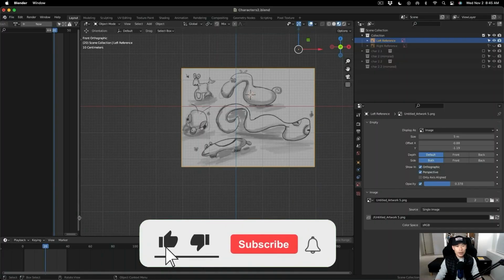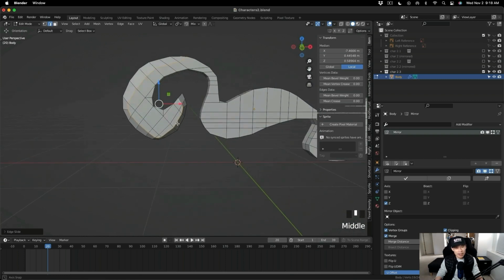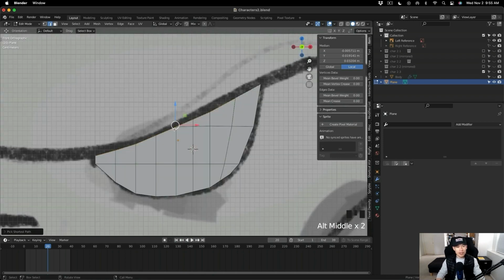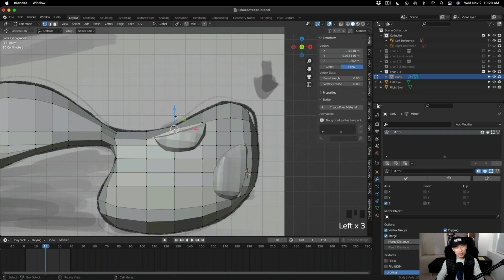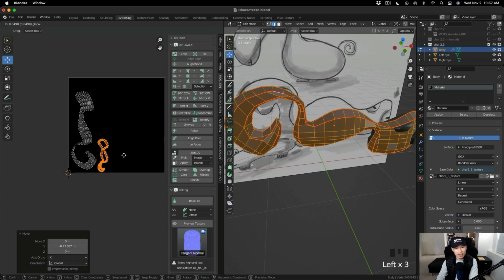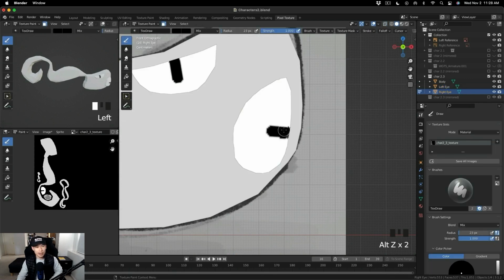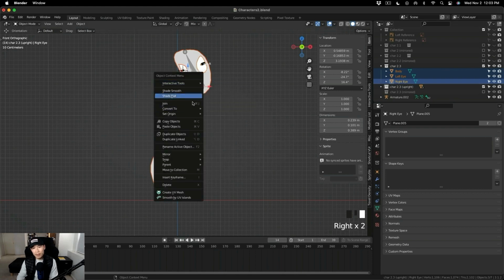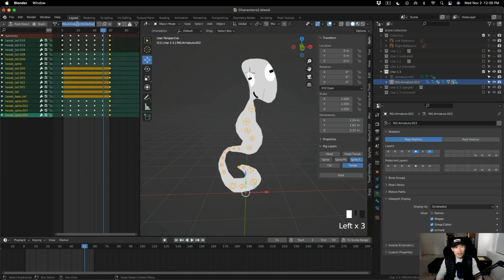Making a Low Poly 3D Game Character in Blender Tutorial - 2.3: Gee The Genie - Devlog 016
This is how I made the low poly 3D game character in Blender for character 2.3: Gee The Genie. Timelapse & Commentary. Enjoy!

[00:00:00] - 1. Intro

▬ Blocking out ▬▬▬▬▬▬▬▬▬▬
[00:01:14] - 3 - 6. Create body using a plane / Extrude plane first / make loop cuts / align vertices
[00:03:32] - 8. Fill Missing Polygon Gaps w/ F key
[00:04:27] - 10 / 11. Experimental. Trial and error for beginning characters
[00:07:23] - 17 / 18 / 19. Idea: Scribbles to Original Characters w/ Procreate / 3D form
[00:10:05] - 25. Creating Confidence: My Character Design Journey
[00:12:22] - 31 / 32. How Will Character 2.3 Turn Out? (Foreshadow)
[00:13:32] - 34 - 47. Create curvature & depth w/ Edge Slide
[00:20:21] - 50. Create left eye w/ plane method instead of uv sphere
[00:21:51] - 54 - 57. When did I introduce edge slides in my 3d models?
[00:23:19] - 58 / 61. Think about which 3d models to reuse
[00:25:54] - 62. Create right eye w/ plane method instead of uv sphere
[00:26:31] - 63. You can make pretty much anything using the plane method
[00:28:22] - 65. Glitchy Thumbs Documentary
[00:31:38] - 71. Align the outside vertices for eyes to match the shape of char 2.3
[00:32:09] - 72 - 77. Why I like 3D vs 2D vs pixel art? / Flow State / Fatigue / Autopilot

▬ UV Unwrap ▬▬▬▬▬▬▬▬▬▬
[00:34:57] - 79. Body / Eyes: Mark seams.
[00:36:32] - 82 /83. Why I like gray colors for color palette?
[00:37:23] - 84/ 85 . Separate main color / shade by mark seams
[00:38:33] - 86. How to save texture space?
[00:39:33] - 87. Straighten UVs w/ Rectify on TexTools addon or Follow Quads
[00:40:31] - 88. How to pin UVs?
[00:43:15] - 94. What final UV unwrap did I decide to go with?
[00:44:14] - 95. Aligning the UVs so that it fits nicely in that square
[00:44:53] - 96. Why I’m thinking about having one master texture file?
[00:46:02] - 99 / 100. Time vs. Perfection: Find Sweet Spot in Character Design UVs
[00:47:59] - 103. It's been a very, very long journey on how I created games
[00:49:06] - 105 / 106. Why Separating UVs for Head, Body & Tail Could Be Better?

▬ Texture Paint ▬▬▬▬▬▬▬▬▬▬
[00:50:36] - 108. TP workspace
[00:51:35] - 109. Fix face orientation. Draw mesh. Flip normals
[00:51:57] - 110. How to Fill Your Character w/ Color?
[00:52:36] - 111. How to select individual faces for Eyes?
[00:52:58] - 112. Eyes: white color in Material Preview mode
[00:53:14] - 113. Different perspectives in Texture paint workspace
[00:53:28] - 114. Why it’s important to save your textures?
[00:53:42] - 115. Why I like this view?
[00:54:02] - 116. Softer or harder brush via falloff.
[00:55:17] - 119. Why drawing on the eyes looks pretty good for character 2.3?
[00:57:34] - 123. Lessons Learned: Big Faces. Analyzing My UVs & Texture Paint
[01:00:08] - 128. Tail Tale Twist: How My Character Becomes a Genie?
[01:01:11] - 130. Nickname

▬ Rigging with Rigify ▬▬▬▬▬▬▬▬▬▬
[01:01:33] - 131. Add spine, head, tail bones to create rig
[01:02:43] - 133. Parent and keep offset bones
[01:02:53] - 134. Bone layer. Main, IK, Fk, leg, tail.
[01:03:48] - 136. Eye bones: basic super copy.
[01:03:54] - 137. Align bones from side view.
[01:04:27] - 138. Rename eye bones
[01:04:36] - 139. Organize Rig: Bone Layers & Color Coding
[01:05:04] - 140. Join & Backup Your Character
[01:05:53] - 142. Join, Generate, Animate!
[01:06:17] - 143. Grounding Issue w/ Torso layer. Add Leg Bone solution
[01:06:59] - 144. Move FK, IK & tweak layers after dot.
[01:07:13] - 145. Rigging Workflow: Unhide, Update, Regenerate

▬ Animation ▬▬▬▬▬▬▬▬▬▬
[01:07:51] - 148. Action editor summary
[01:08:12] - 149. Grounding issue w/ Rig, Genie Inspiration
[01:09:33] - 152. / 153. Only showing in Action Editor: How to Fix Missing Keyframes in Timeline?
[01:10:42] - 154. Idle Animation w/ Spine FK & Tail
[01:12:18] - 156 / 157. Idle Animation: Keyframing Multiple Layers for Tail
[01:13:25] - 158. My Iterative Animation Workflow in Game Design
[01:15:15] - 161. Tweak Layers for Fun Idle Animation in Blender
[01:15:45] - 162. 60 Frames: Don't Overthink! Quick & Easy Character Animation
[01:16:08] - 163. Action Editor Animation! Muting Layers, Duplicating Keyframes
[01:16:29] - 164. Rename animation in action editor
[01:16:54] - 165. Character Idle Animation w/ Outline

▬ Outro  ▬▬▬▬▬▬▬▬▬▬
[01:17:33] - 167. Conclusion and Outro